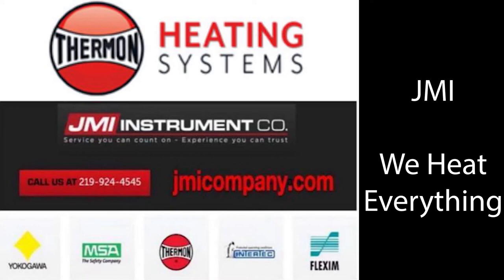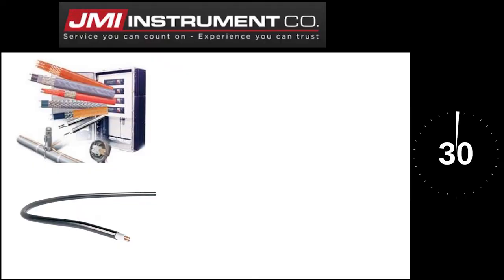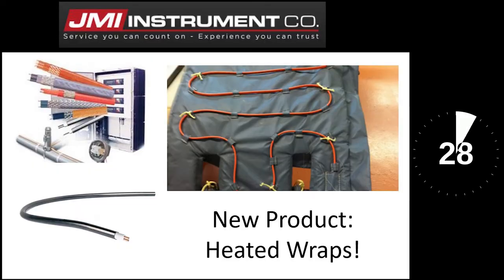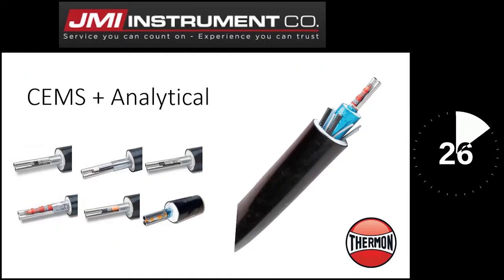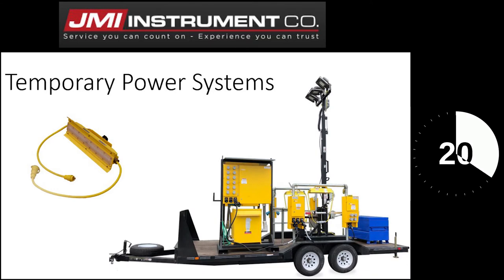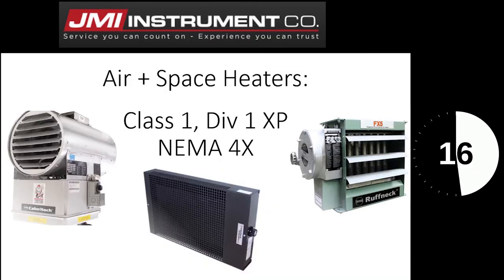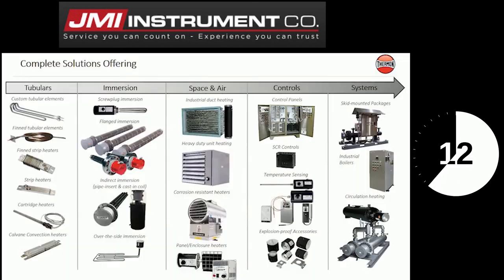JMI Company - We Heat Everything (In 30 Seconds)